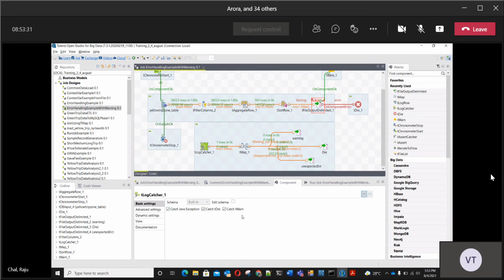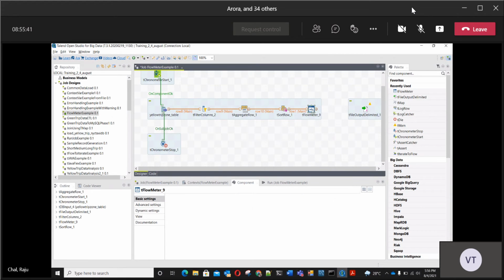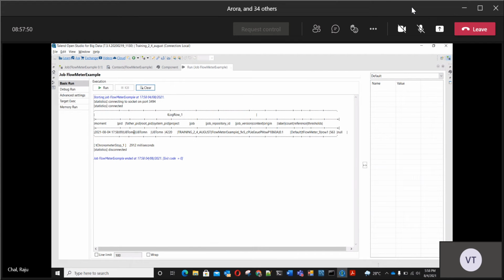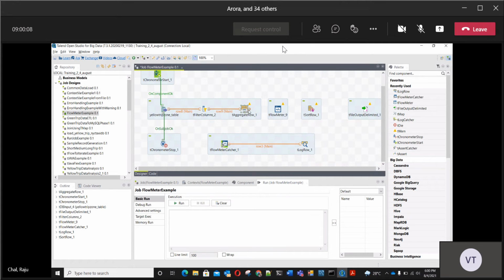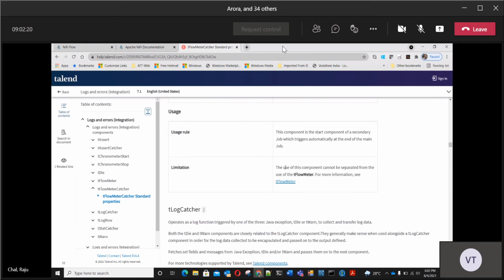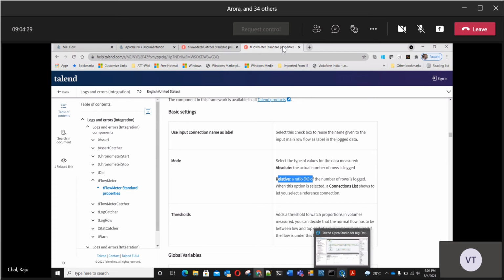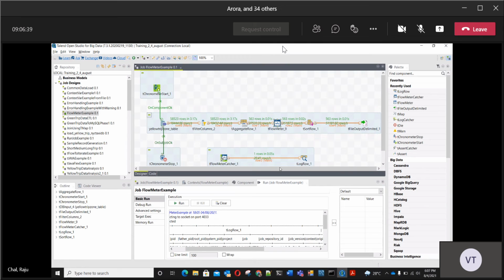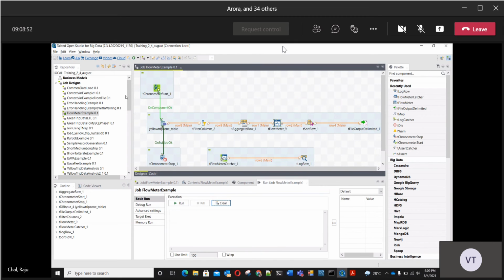Talend flow Meter catcher